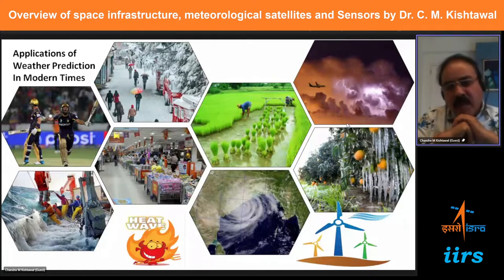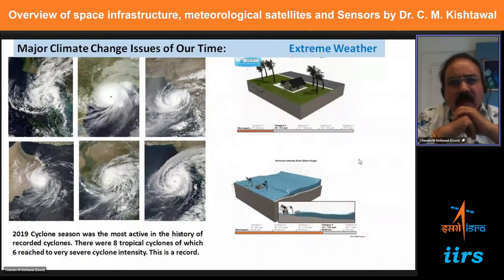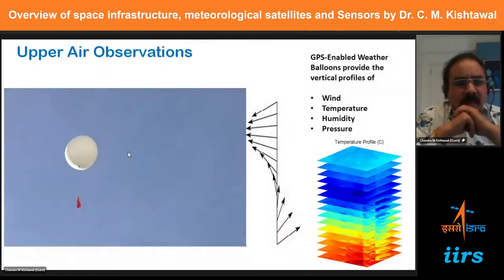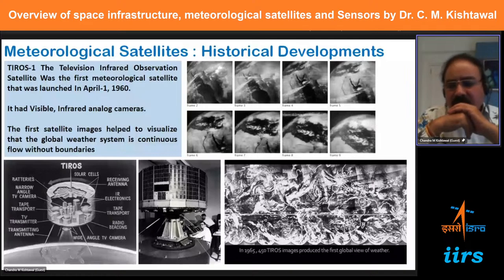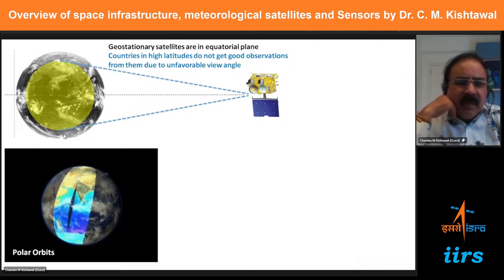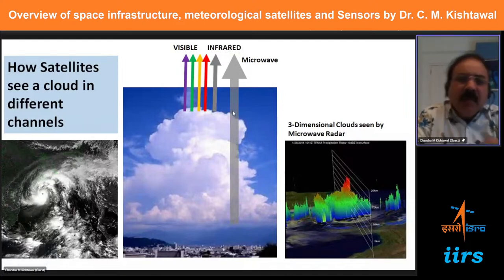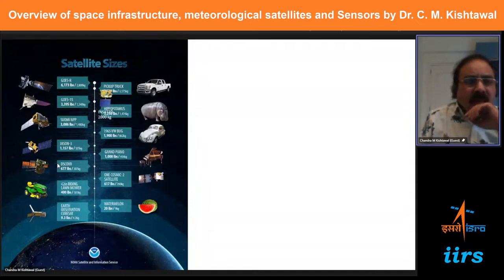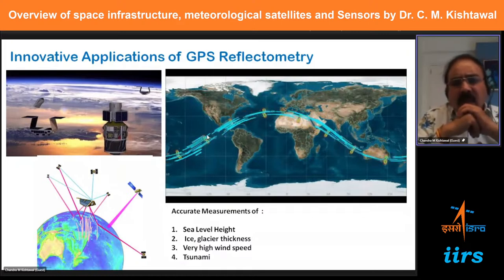Overview of space infrastructure, meteorological satellites and Sensors by Dr. C. M. Kishtawal